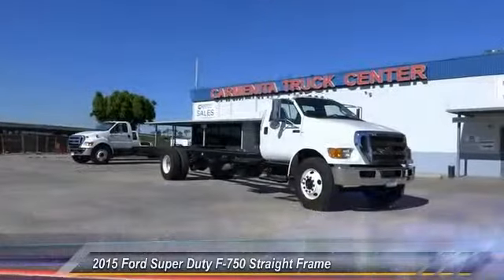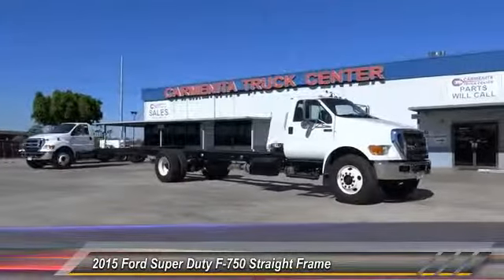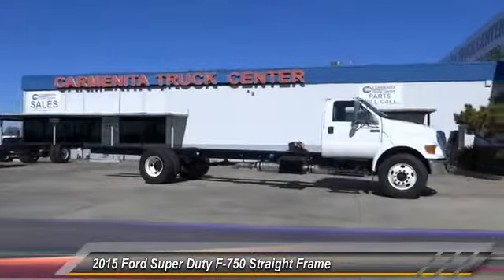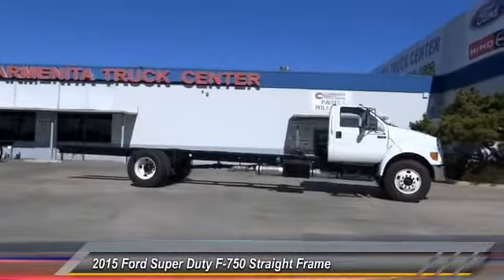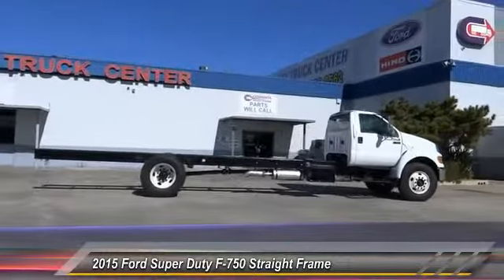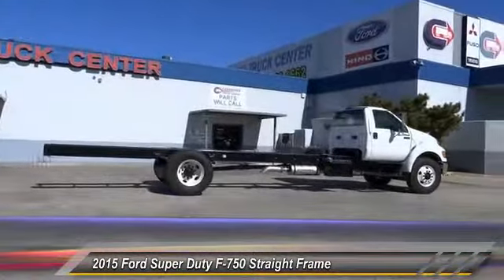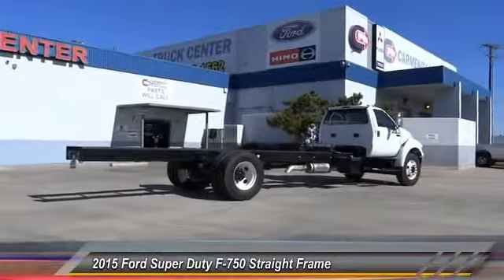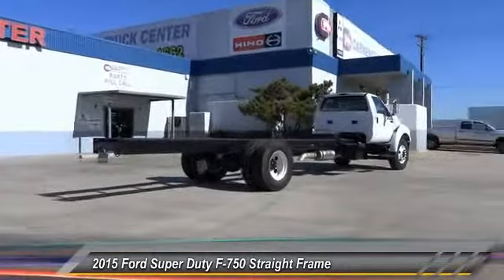2015 Ford Super Duty F-750 Straight Frame AGOURA HILLS, ALHAMBRA, ARCADIA, ARTESIA, AVALON, AZUSA, B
2015 Ford Super Duty F-750 Straight Frame Reg Cab XL